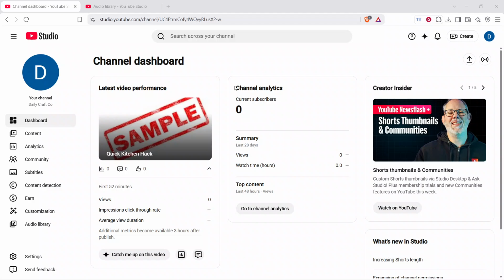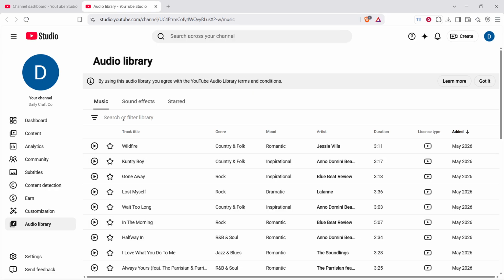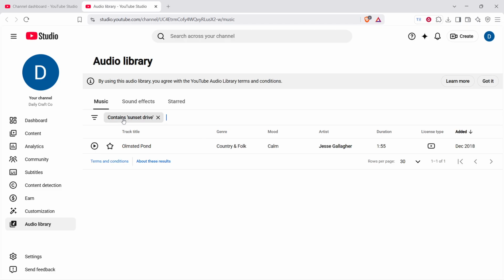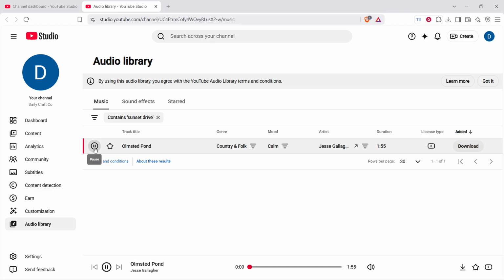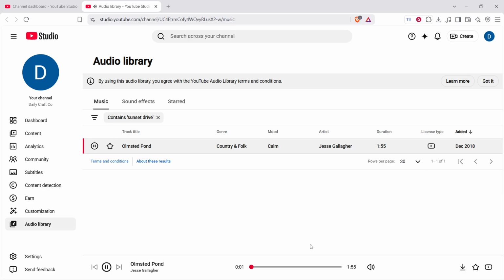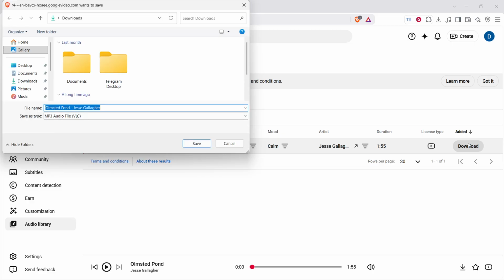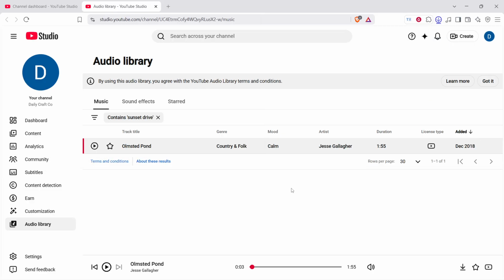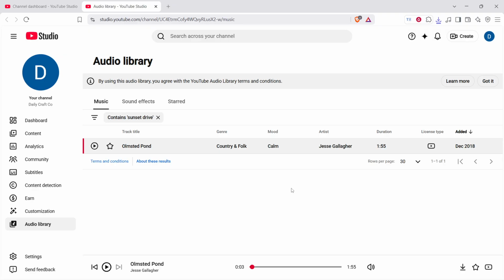How to Use Music in Youtube Studio (Quick Guide)